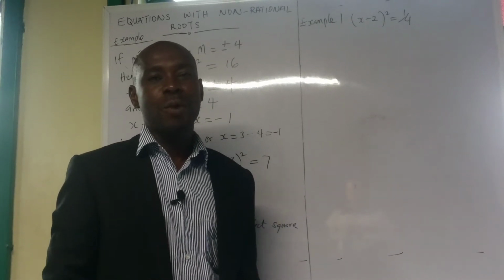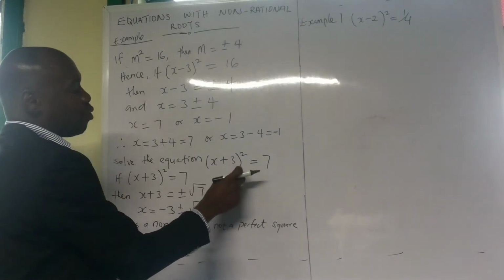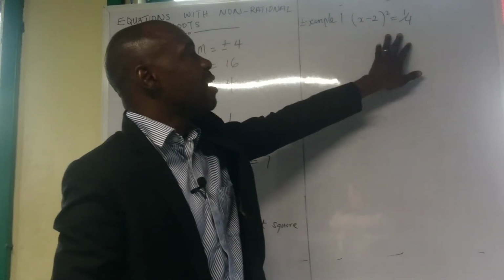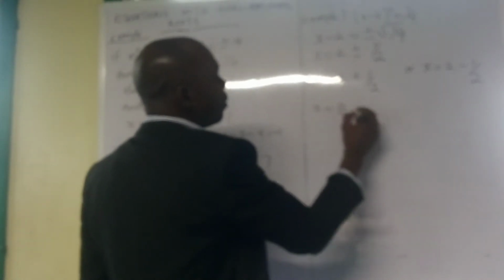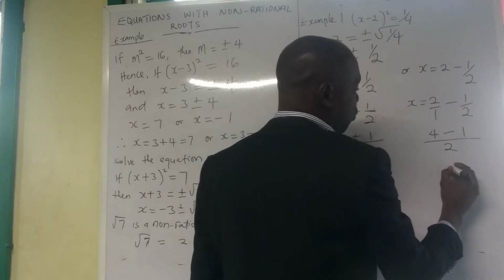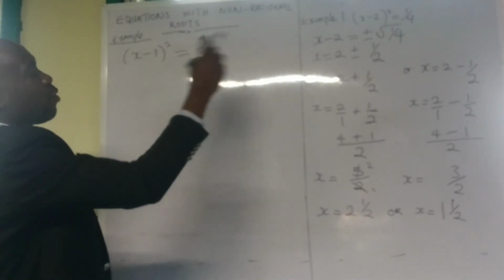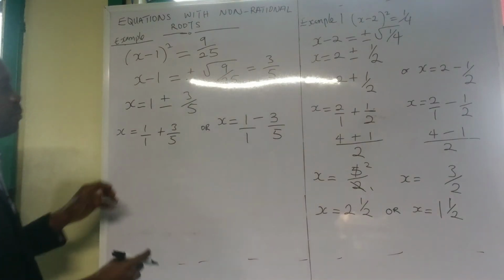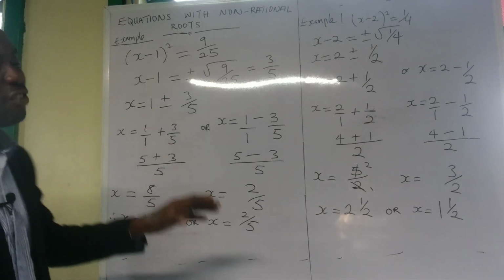Non Rational Equation Part 1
Solving equations of non-rational that are not perfect square